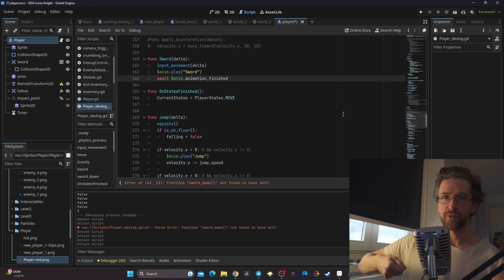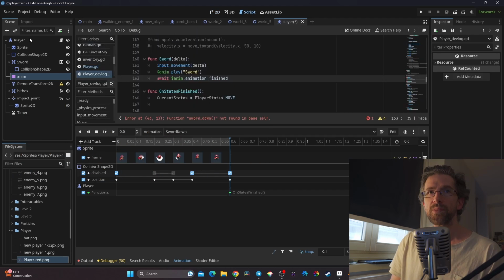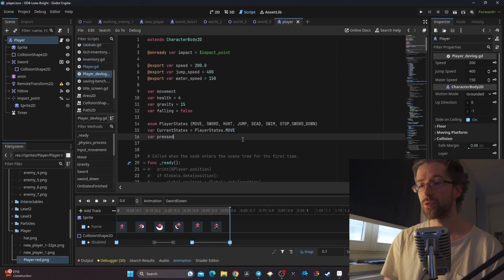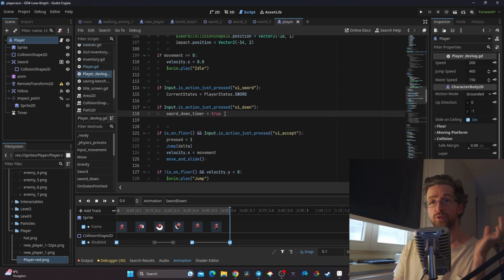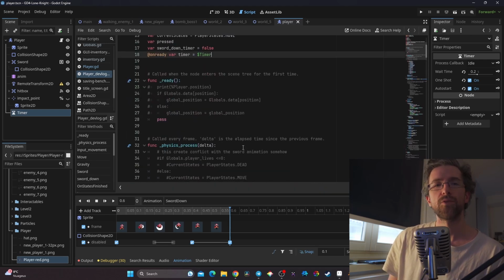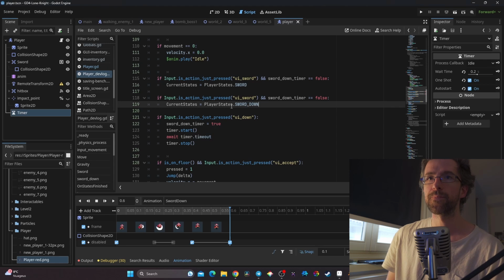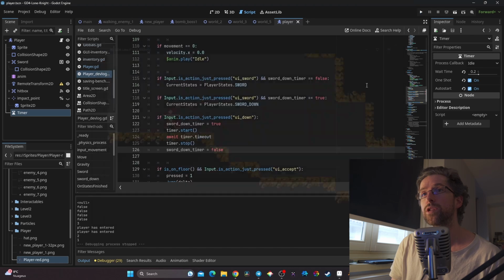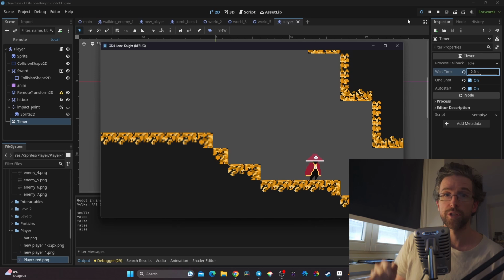Coding combo input for my metroidvania || devlog 5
**Udemy Course:**
Create a procedurally generated 2D Roguelike in Godot 4:

Timeline:
00:00 Intro
00:21 My sword down animation
00:31 Breaking down how to code the movement
01:27 How the animation is set up in Godot
01:59 How my state machine is set up
02:15 Starting to code
07:09 Testing the code (it works fine)
07:26 Problem I need to resolve
08:34 If you're animation play two time in a row, check this